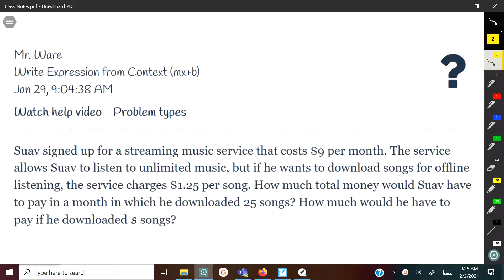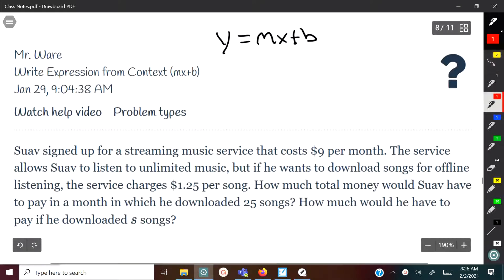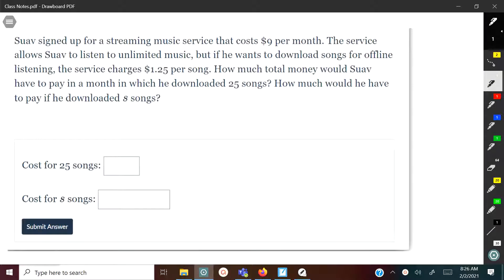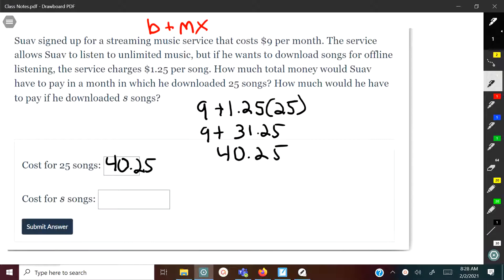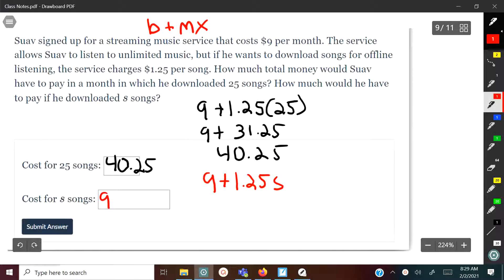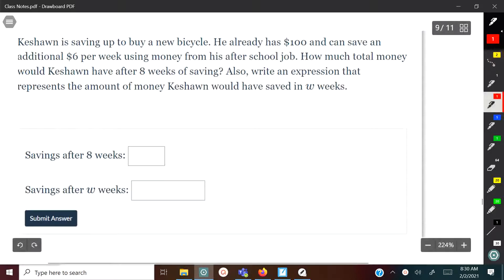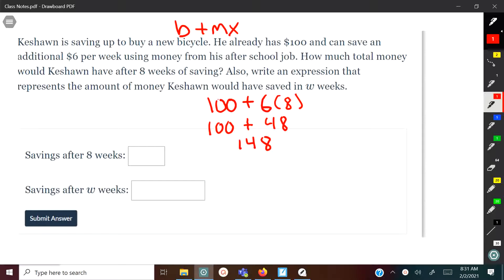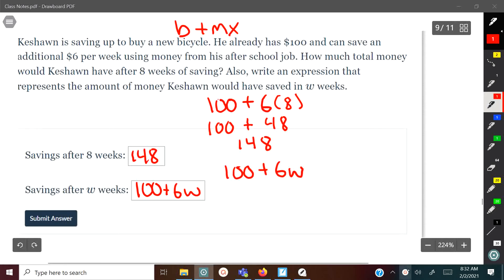Write Expression from Context mx+b